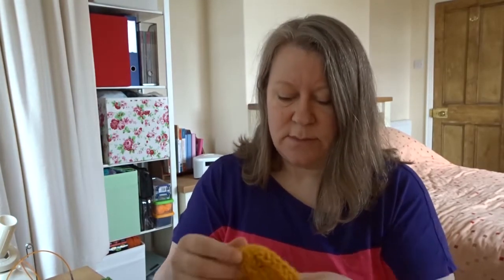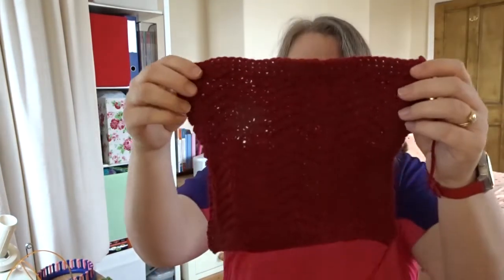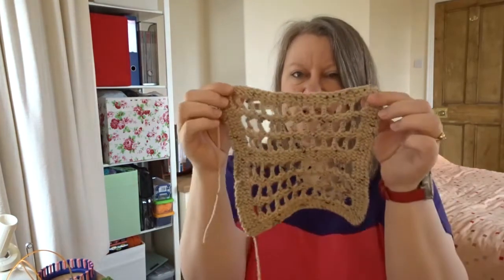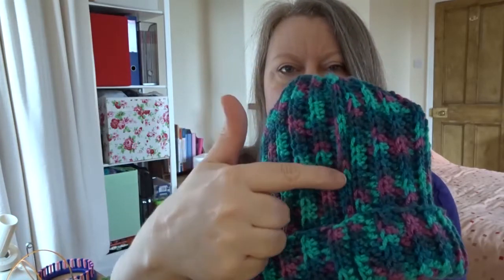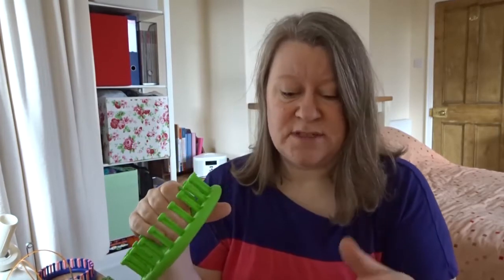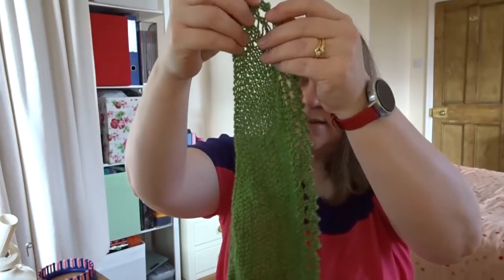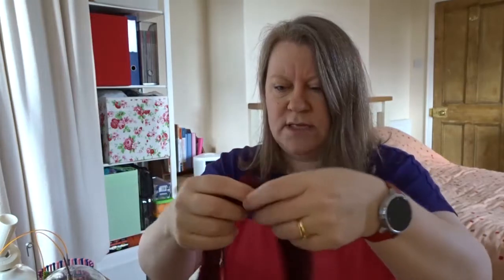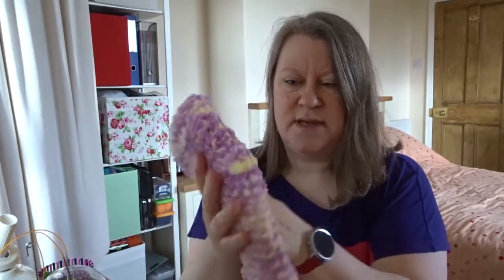#17.2 FOs and WIPs - 8th February 2017